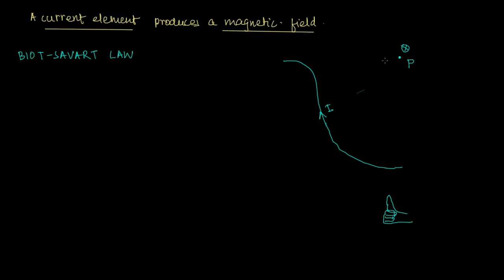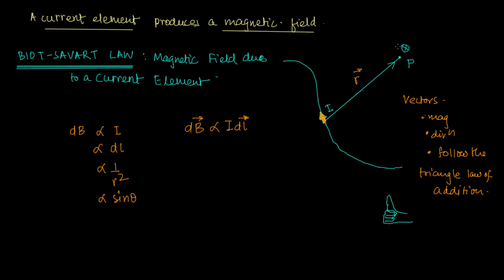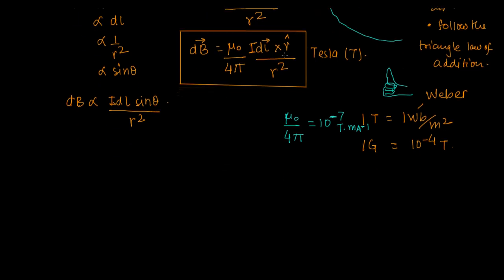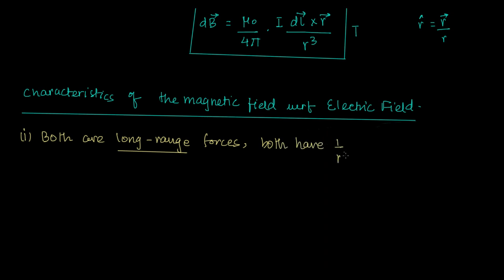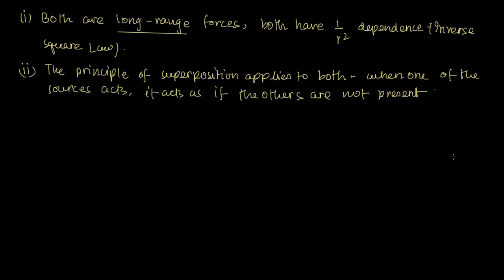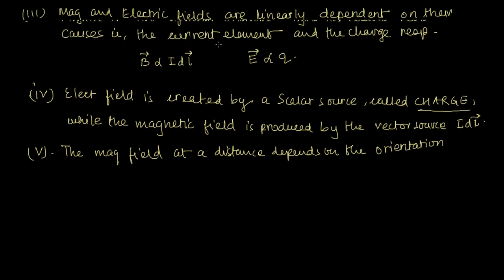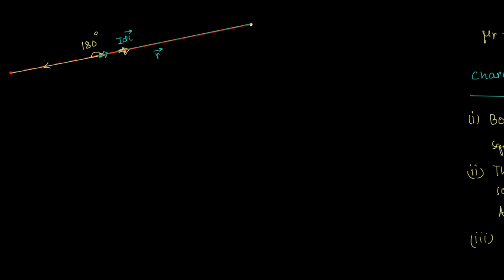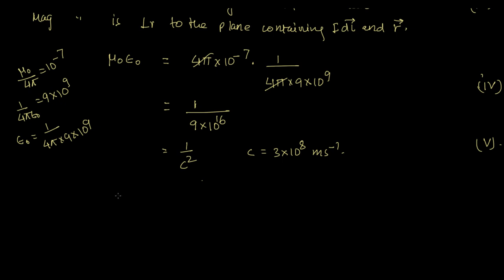Moving Charges And Magnetism 7 | Class 12